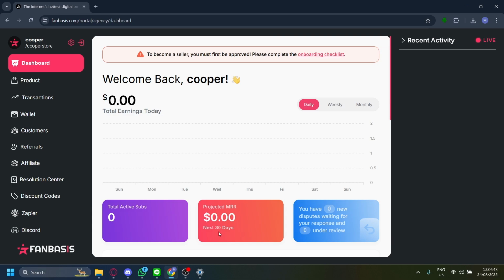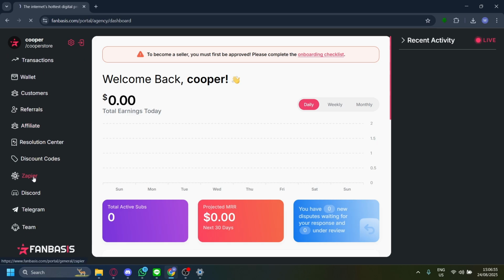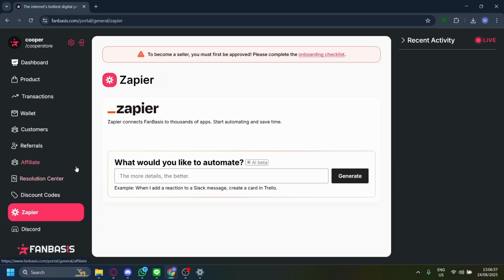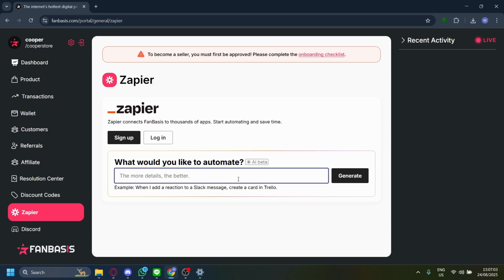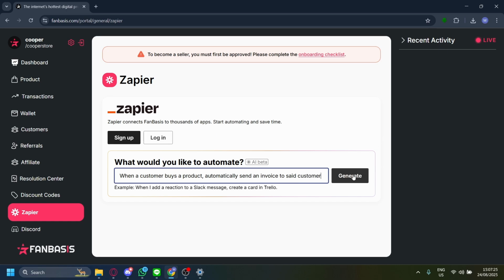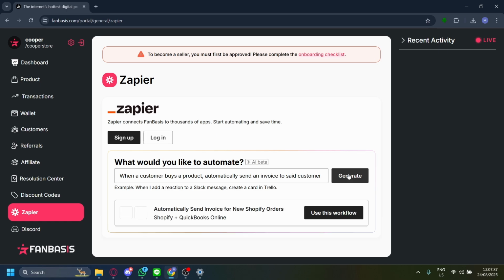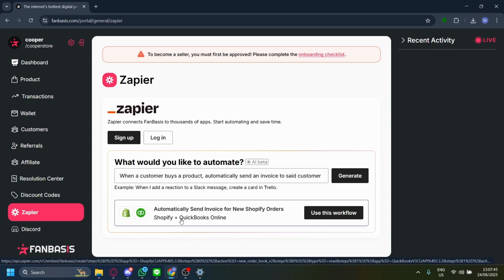How to Make a Fanbasis Invoice 🔍 | Step-by-Step Guide for Creators 2025 💼